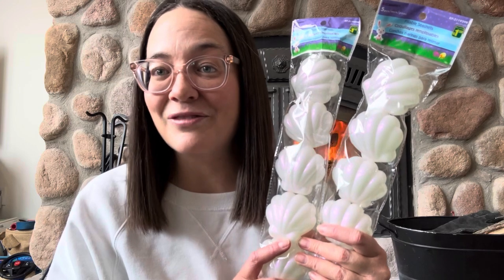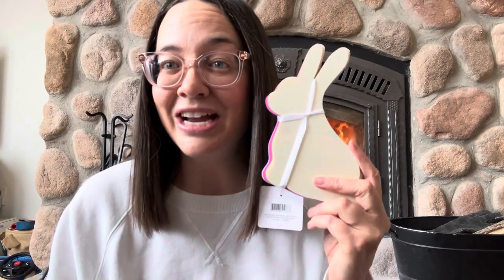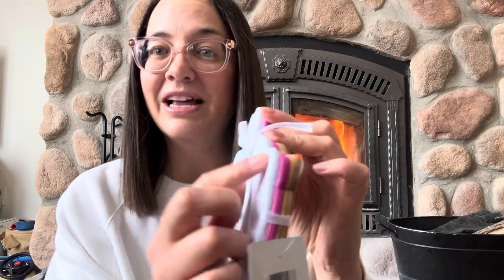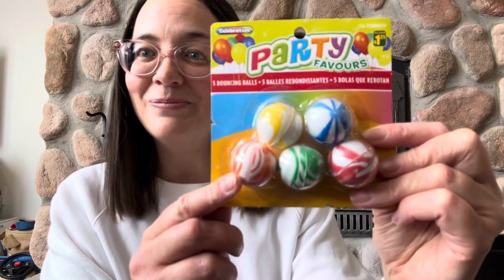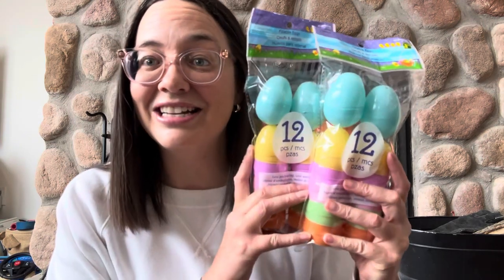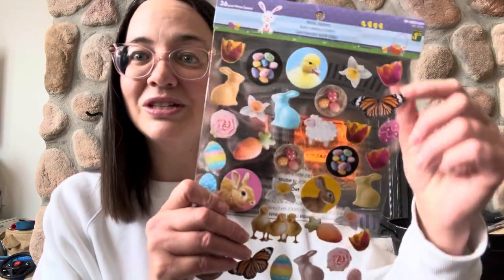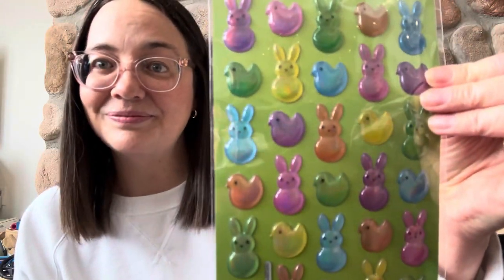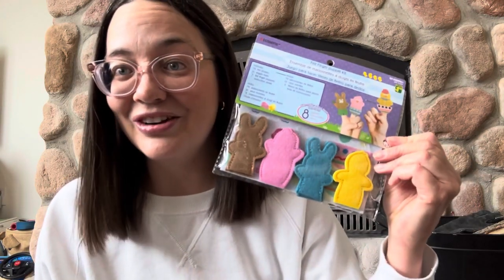DOLLARAMA HAUL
Come check out what I found at our Canadian Dollarama!